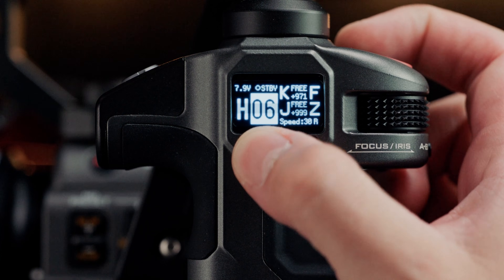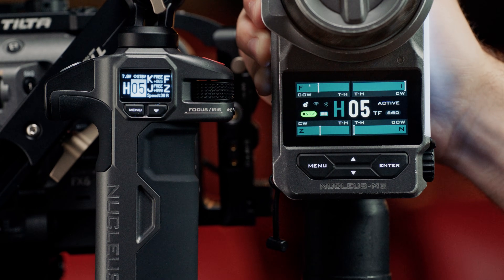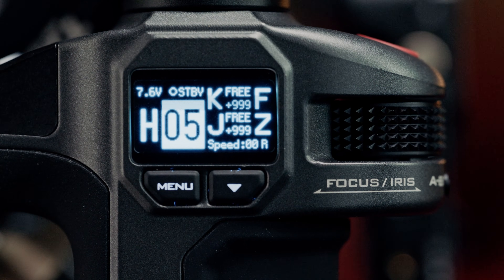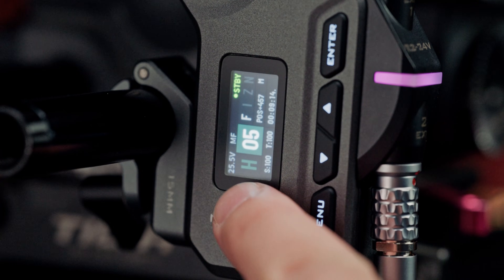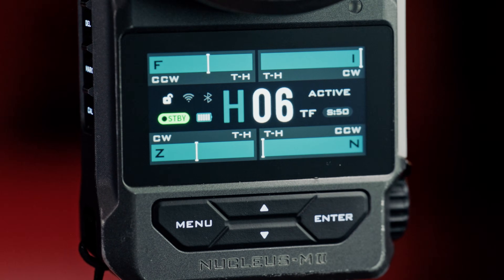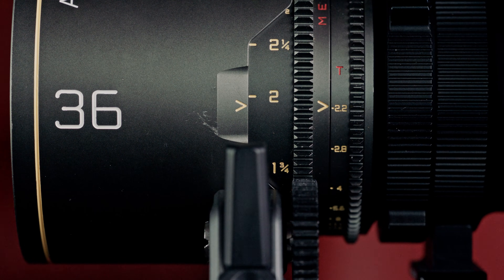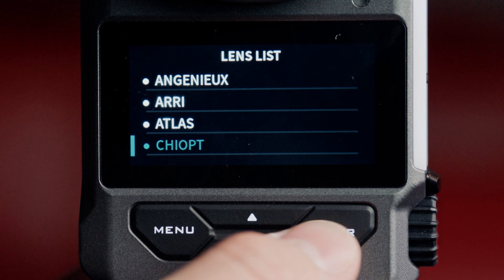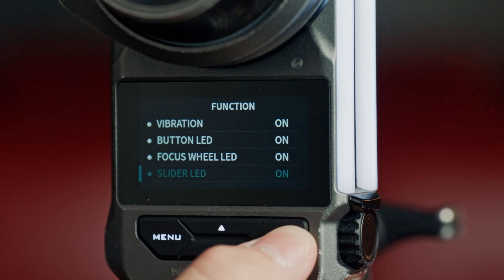Tilta Tech Channel: Nucleus-M II Firmware Update Overview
Join Nick from Tilta as he goes over the process of upgrading the Nucleus-M II Wireless Lens Control System Ultimate Kit to the latest firmware. Dive deep as Nick explains all of the new features and functionalities that comes with this new NM II firmware update.

0:00 - Intro
0:09 - Joystick Rate
1:05 - Handle Rec Function Update
1:24 - Handle Knob Calibration Update
2:22 - Handle Knob Speed Control Update
2:42 - Speed Pan Heavy Load Feature
3:15 - 24V Power Draw
3:36 - Separate Zoom and Focus for AC and DP
4:36 - Screen Locked Update
5:15 - Camera Control Interface Update
5:25 - Lens Mapping Calibration Update
6:00 - Stability and Sleep Mode Update
6:09 - Lens Library Update
7:10 - Additional Aux Screens Update
7:31 - Slider LED Update